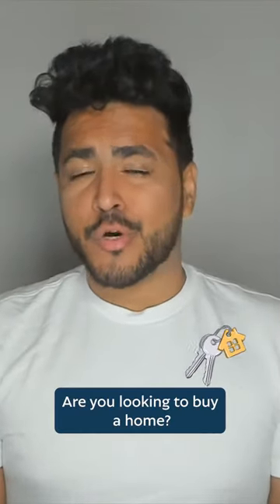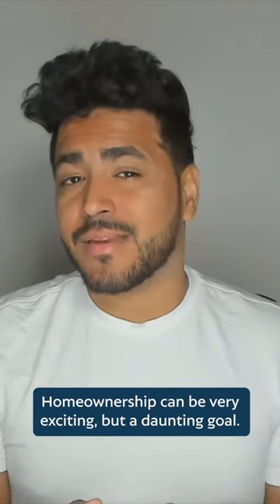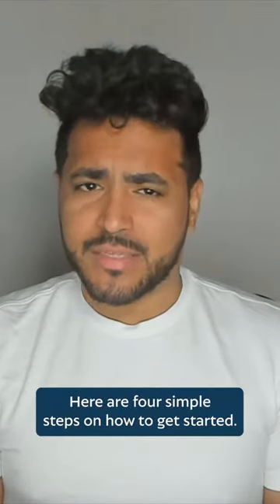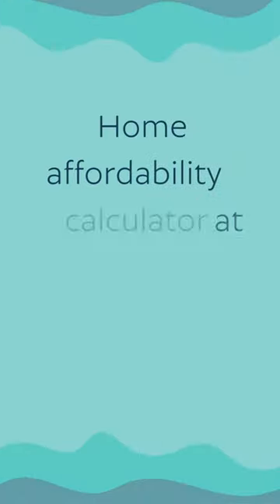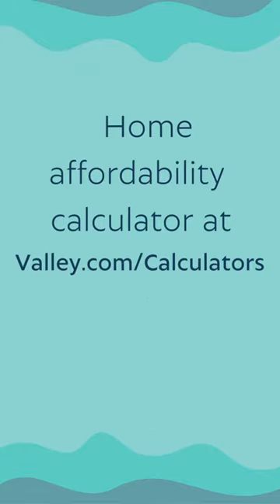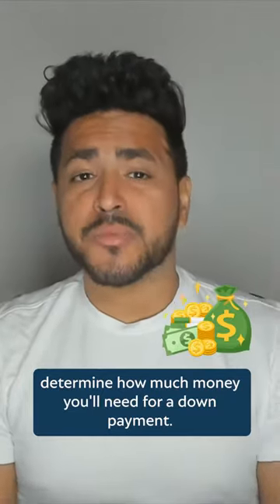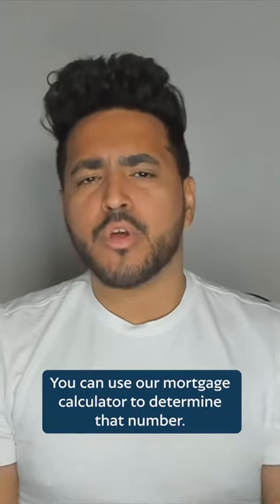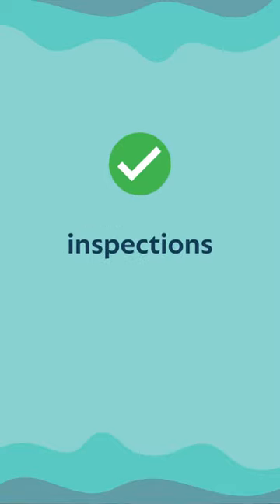Saving for Home 🏠💰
Follow these 4 simple steps to start saving for a home. ✨